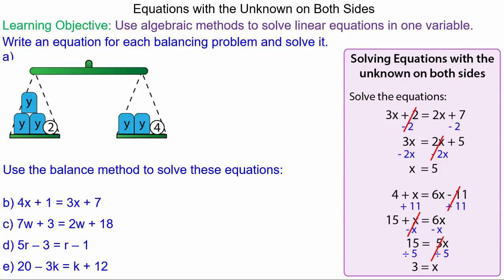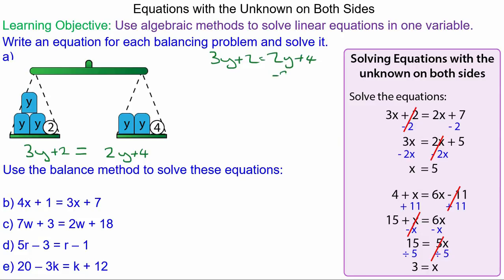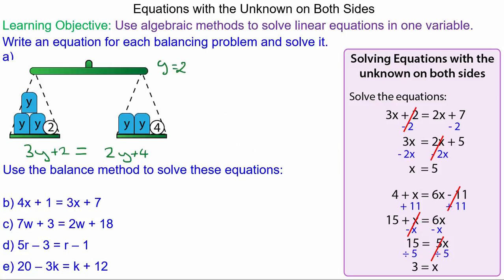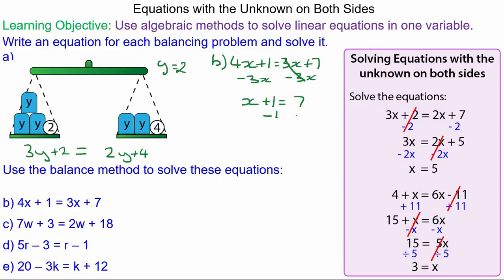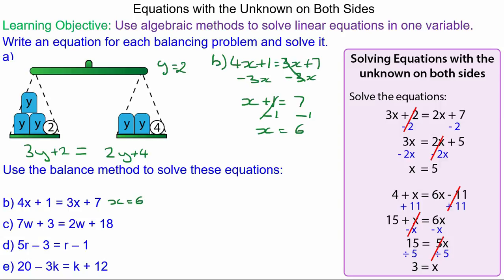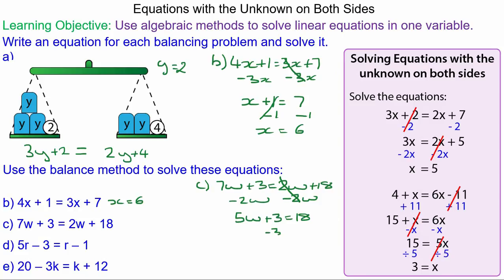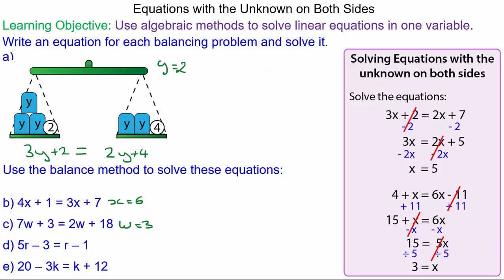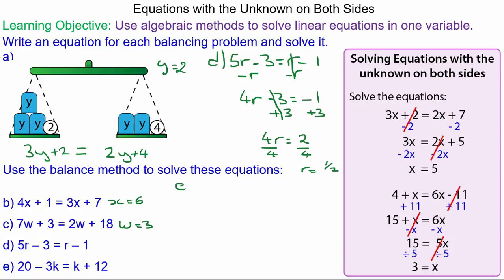Solving equations with the unknown on both sides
Mathematics GCSE and common core tutorial demonstrating how to use the balance method to solve an equation with the unknown on both sides